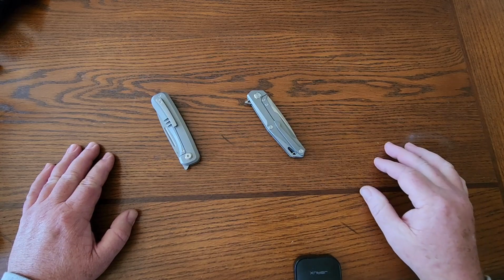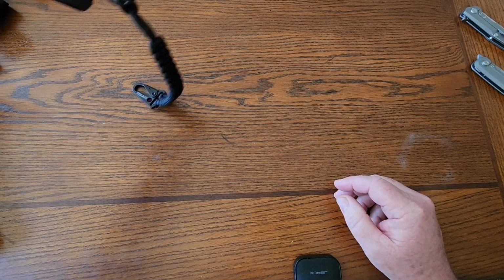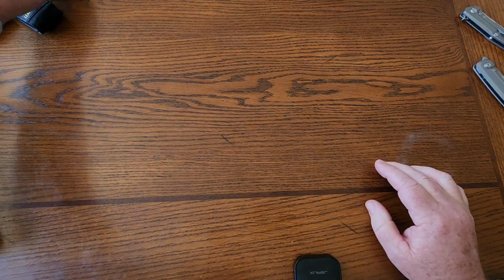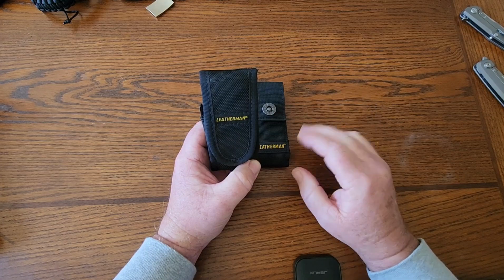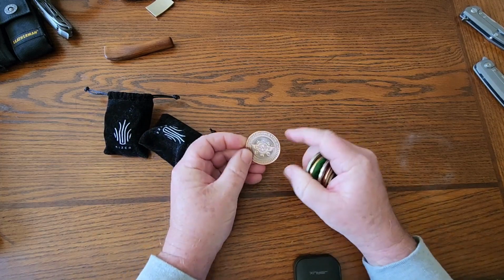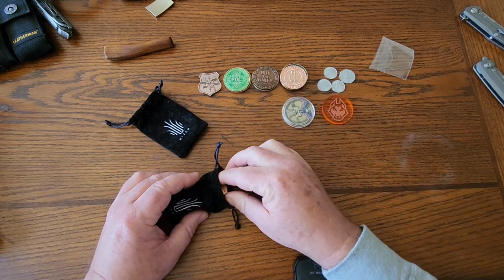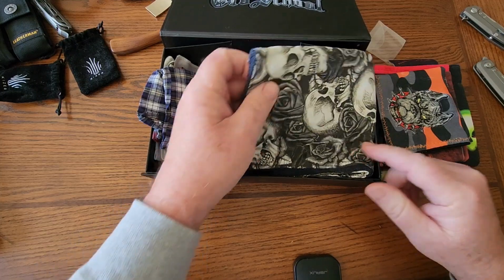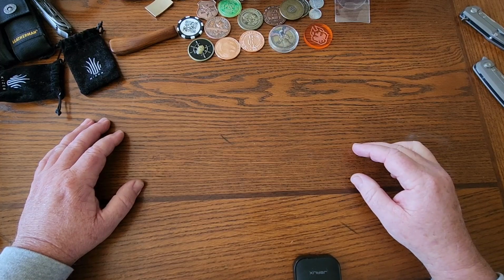Let's talk about EDC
Going through those items that I carry on the regular